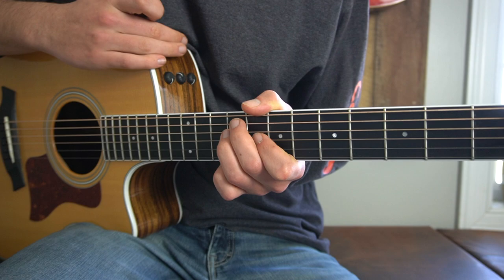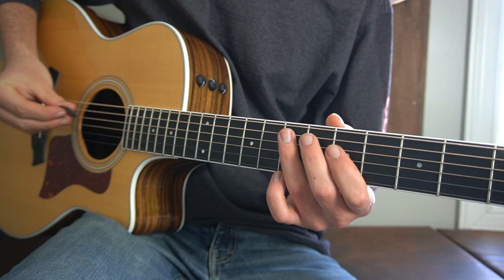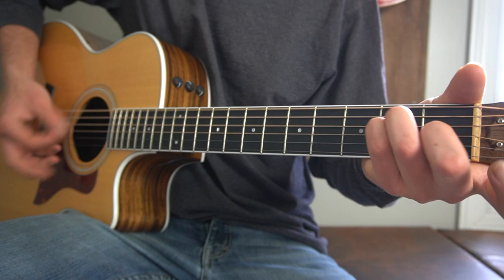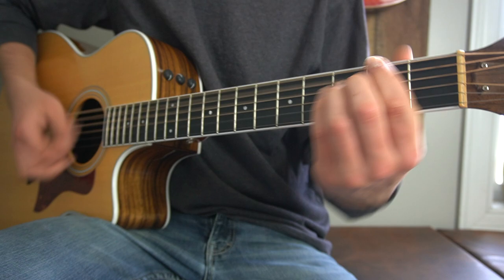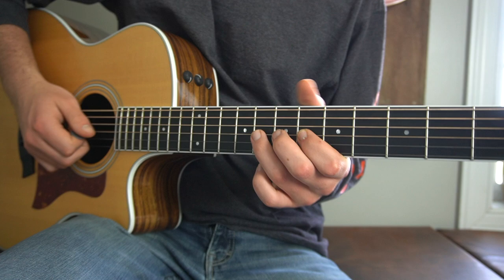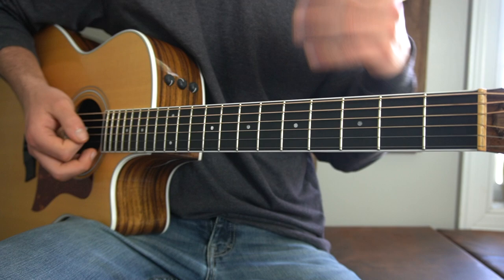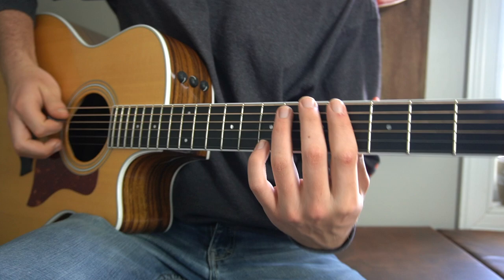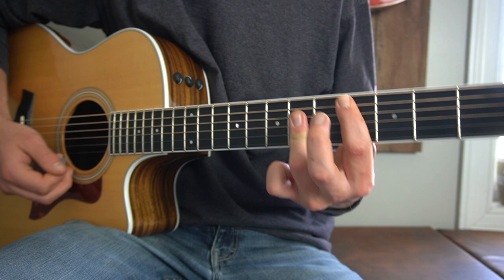"Numb Little Bug" - Em Beihold (Guitar Lesson + Tutorial) | Logan's Lessons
Today we are learning “Numb Little Bug” by Em Beihold on the acoustic guitar.
-Logan

I teach private ONE ON ONE (skype/zoom/whatever floats your goat) ONLINE guitar lessons!!
For a limited time, I am offering your first lesson FOR FREE.

Timestamps:
0:00 intro
0:34 intro (of the song)
3:21 verse
5:13 prechorus
5:35 chorus
7:53 post-chorus
10:58 post-post chorus :)
11:56 outro (of the song)
14:11 closing thoughts